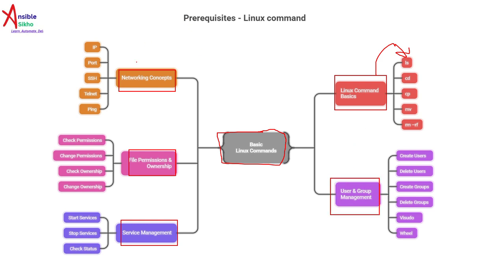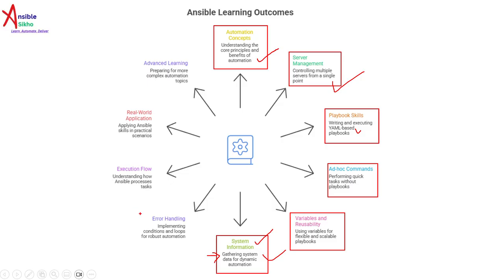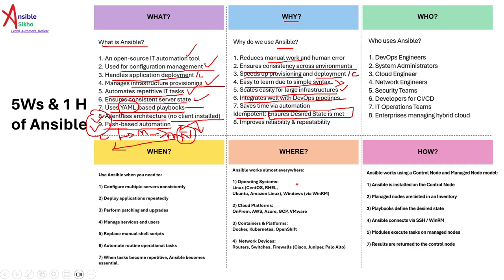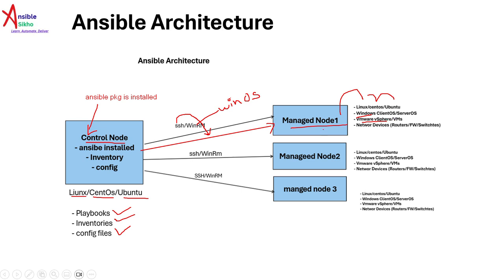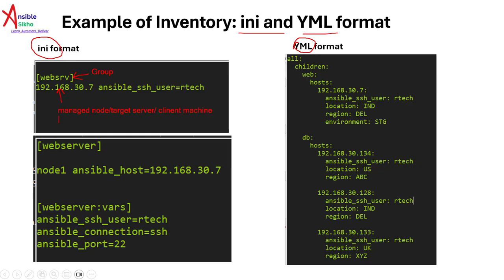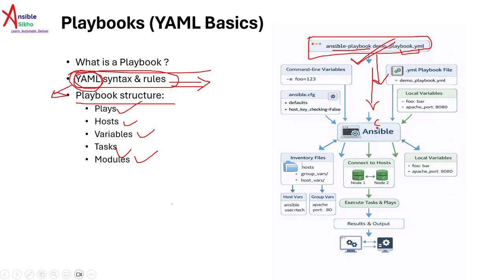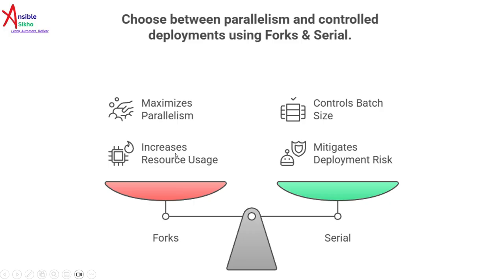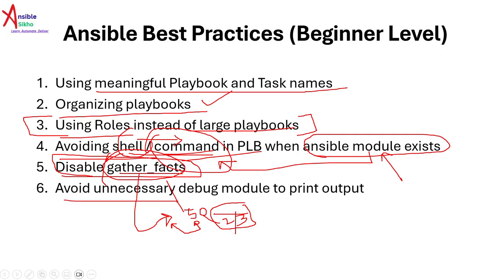Step 4: Ansible Full Introduction | Why Ansible? Architecture, Prerequisites, Career & Core Concepts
In this video, you will get a complete beginner-friendly overview of Ansible, one of the most powerful IT automation and configuration management tools used in DevOps and Cloud environments.

Whether you are a Linux user, System Admin, DevOps Engineer, Fresher or a final year college student (IT/CS/MCA) Stream,  this session will help you understand why Ansible is so popular and how it works internally.

✅  Prerequisites:
– Basic Linux commands required

✅ Why Ansible?
– Agentless architecture
– Simple YAML-based automation
– Faster deployment & configuration

✅ Ansible Architecture Explained
– Controller Node
– Managed Nodes
– Inventory
– Modules
– Playbooks

✅ Prerequisites to Learn Ansible
– Basic Linux commands
– SSH fundamentals
– YAML basics (optional but helpful)

✅ Who Should Learn Ansible?
– Linux/System Administrators
– DevOps Engineers
– Cloud Engineers
– Automation & IT Operations professionals
– Freshers & career switchers

✅ Target Platforms Supported by Ansible
– Linux (CentOS, RHEL, Ubuntu, etc.)
– Windows
– Cloud (AWS, Azure, GCP)
– Network Devices
– Containers & Kubernetes

✅ Career Benefits of Learning Ansible
– High demand in DevOps roles
– Used by top companies
– Improves automation & productivity
– Strong foundation for DevOps & SRE careers

✅ Ansible Fundamentals Explained
– Inventory file
– Playbooks
– Tasks, modules & handlers
– Serial execution
– Forks (parallel execution control)

✔ Real-time explanations
✔ Industry-oriented approach
✔ Perfect for beginners
✔ Interview & job-oriented concepts